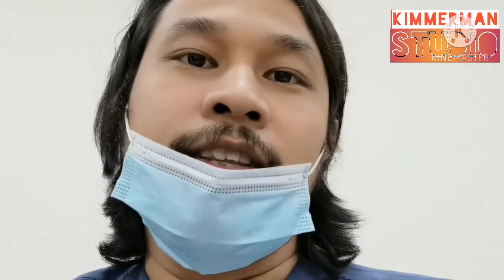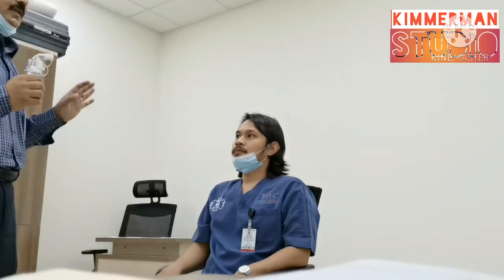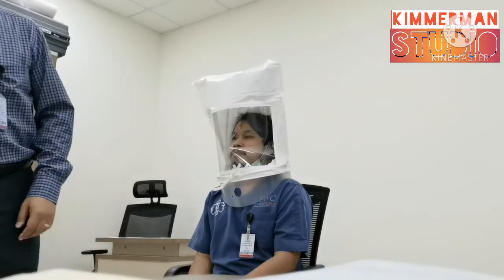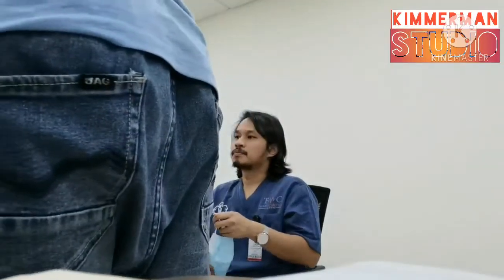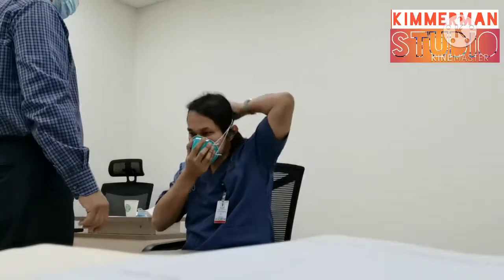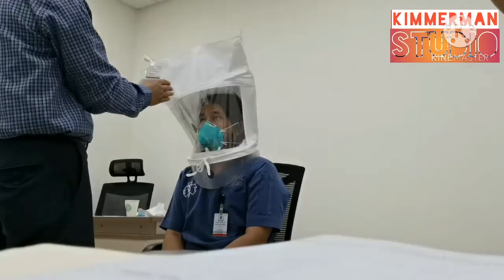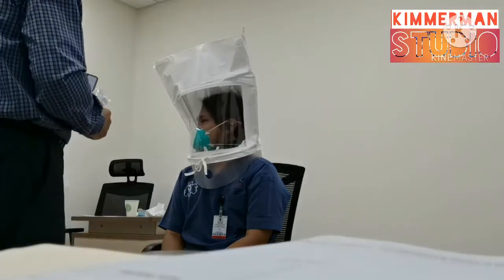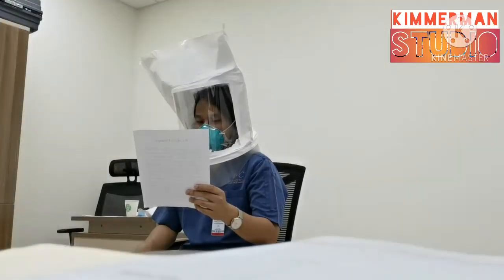N95 Mask Fit Test| مركز طوارت الطبي| PHTLS Pre Hospital Trauma Life Support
This video shows how N95 mask fit testing is done to see the effectiveness of the mask to each individual particularly those working in healthcare.

The views and opinions expressed in this video are of my own and do not necessarily reflect the official policy or position of any organizations or agencies to which I may be associated. All content provided in this video and channel is for educational and entertainment purposes only. They are not intended to endorse illegal, immoral or oppressive practices nor to malign any, religion, ethnic group, organization, company or individual. Viewers are highly encouraged to be critical and to conduct further research into the featured topics.